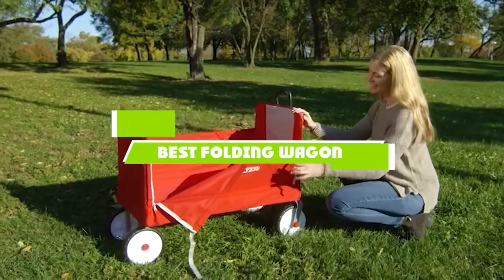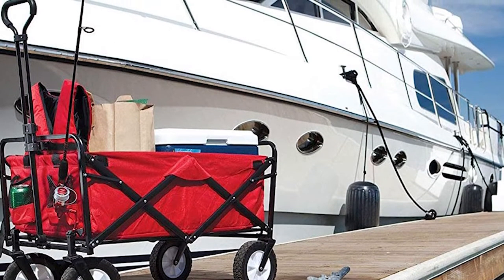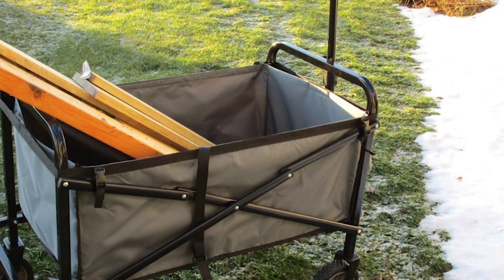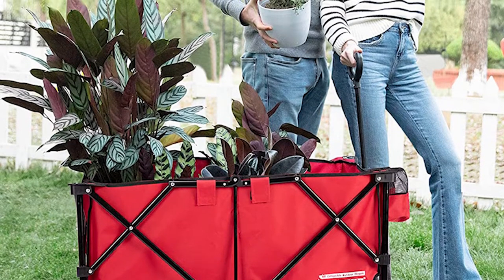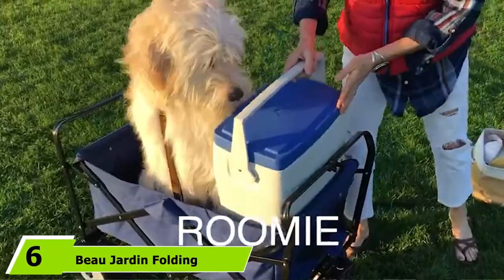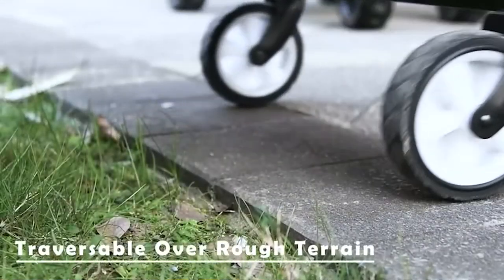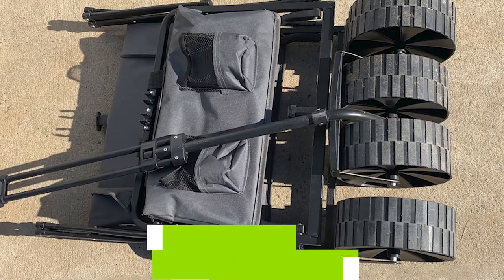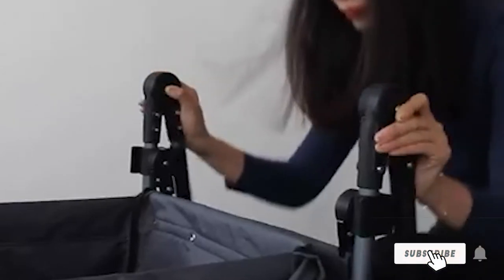Folding Wagon: ✅ Best Folding Wagons 2024 (Buying Guide)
Links to the best Folding Wagon we listed in today's Folding Wagons review video:

1 . Mac Sports Collapsible Folding Outdoor Utility Wagon
2 . Radio Flyer 3-In-1 EZ Folding
3 .  Amazon Basics Utility Wagon
4 . Vivosun Collapsible Folding Wagon
5 . Portal Collapsible Folding Utility Wagon
6 . Beau Jardin Folding Wagon Cart
7 . Whitsunday Collapsible Folding Utility Wagon
8 . Vivohome Folding Utility Wagon
9 . Seina Folding Utility Wagon
10 . TMZ Utility Folding Wagon

What is the Best Folding Wagon in 2024?

In today's video we reviewed the top 10 best Folding Wagons on the market in 2024. We made this list based on our personal opinion and we ranked them in no particular order, after doing our research based on their prices, quality, durability, brand reputation and many more.

After watching this video you will know which are the best budget, top selling and top rated Folding Wagon on the market today.

If you choose from this list you can be sure that you buy one of the best Folding Wagons available today.